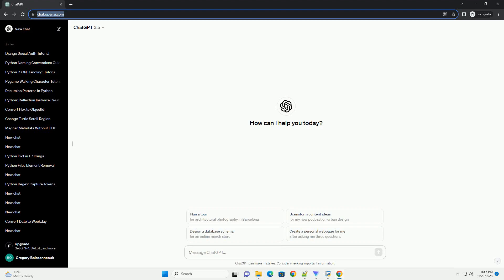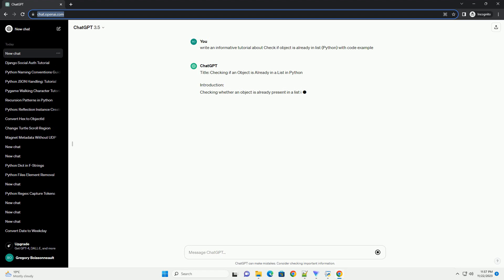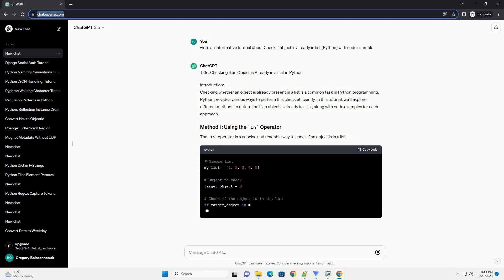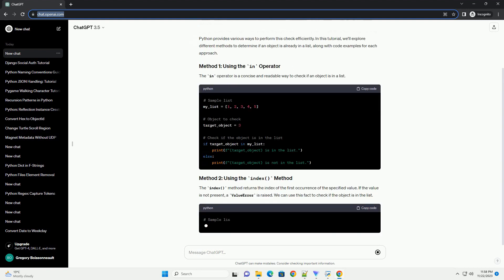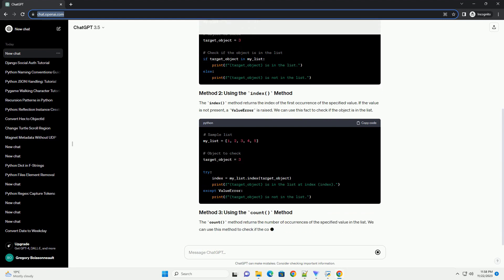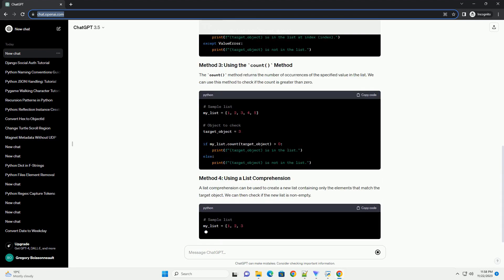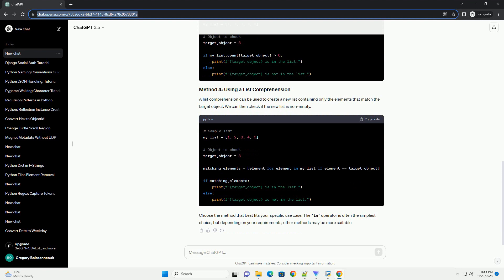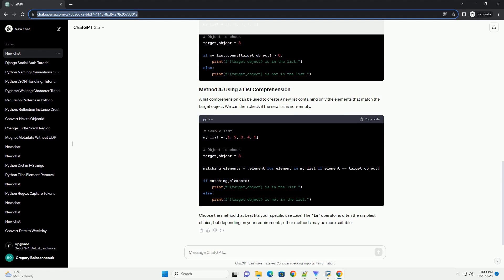Check if object is already in list Python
Title: Checking if an Object is Already in a List in Python
Introduction:
Checking whether an object is already present in a list is a common task in Python programming. Python provides various ways to perform this check efficiently. In this tutorial, we'll explore different methods to determine if an object is already in a list, along with code examples for each approach.
The in operator is a concise and readable way to check if an object is in a list.
The index() method returns the index of the first occurrence of the specified value. If the value is not present, a ValueError is raised. We can use this fact to check if the object is in the list.
The count() method returns the number of occurrences of the specified value in the list. We can use this method to check if the count is greater than zero.
A list comprehension can be used to create a new list containing only the elements that match the target object. We can then check if the new list is non-empty.
Choose the method that best fits your specific use case. The in operator is often the simplest choice, but depending on your requirements, other methods may be more suitable.
ChatGPT